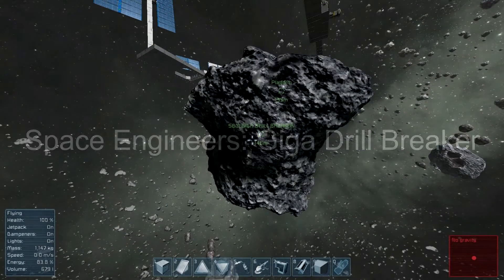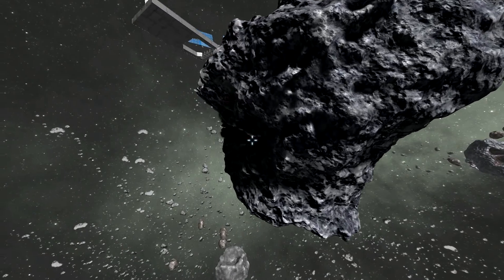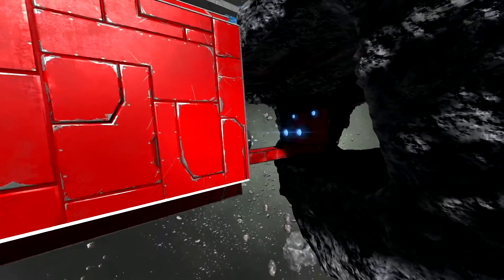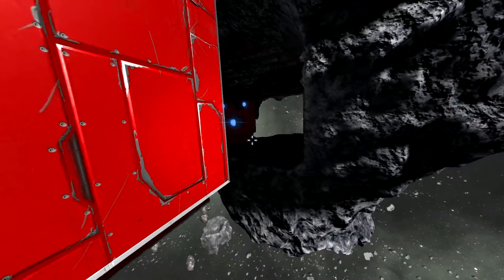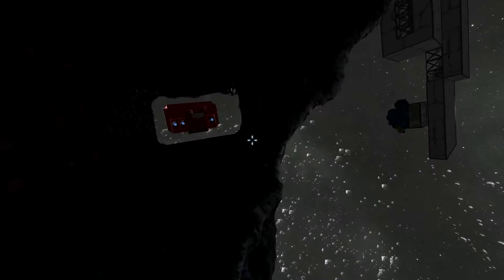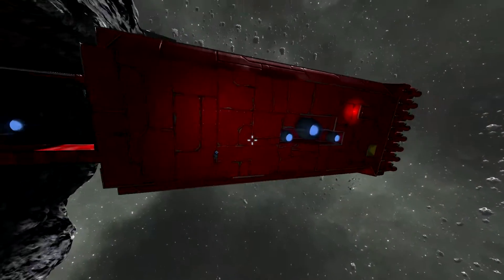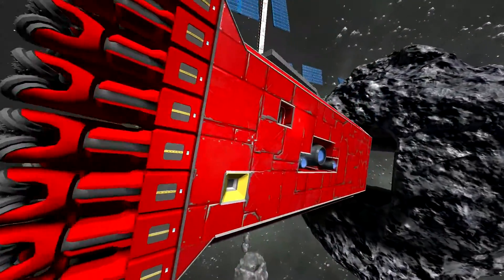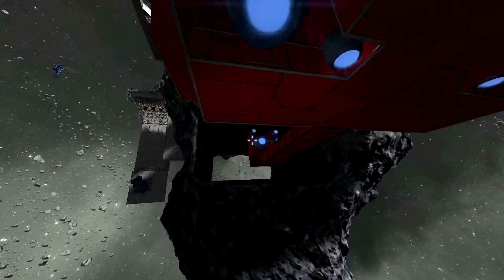Space Engineers: Giga Drill Breaker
Giant mining ship constructed in survival mode. It combines its drills with the asteroids to make magical love times of happenings. :)